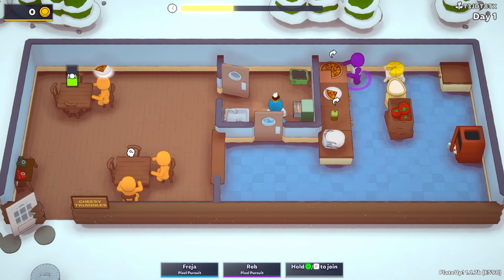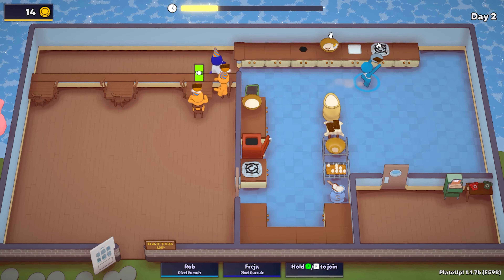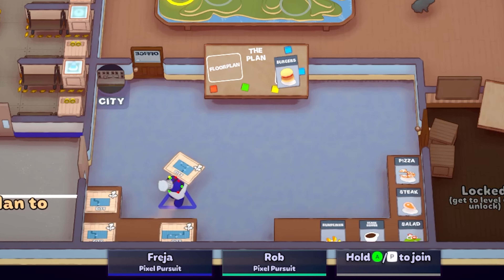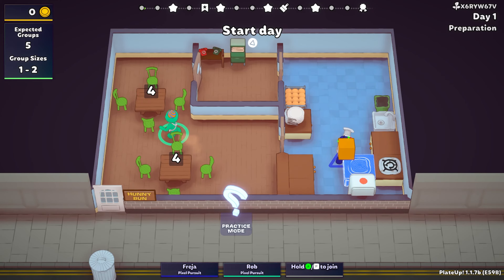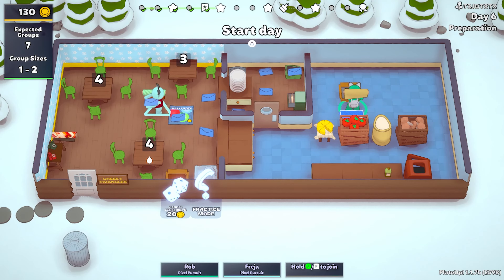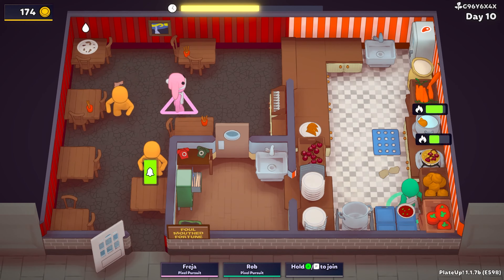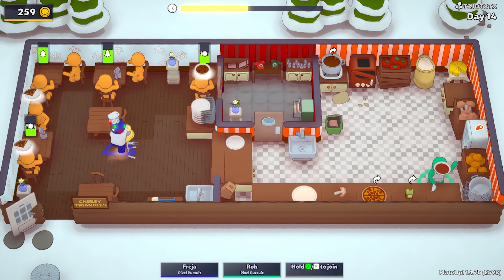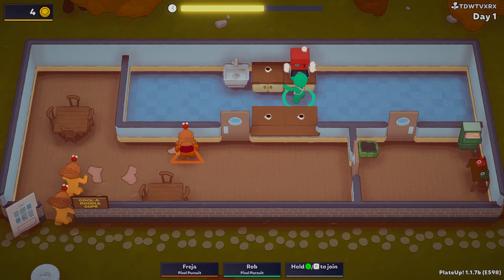Plate Up! | The Best Overcooked Game That Isn't Overcooked!?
This is a review of PlateUp! developed by It's Happening, released in 2022 on PC and coming in October 2023 for PS5 and Nintendo Switch.

It's a very similar sort of game to Overcooked, being a co-op focused party game set in a kitchen, however it's got some tricks up it's sleeve to make it distinct from the game it's inspired by, particularly in the way that it's structured as a rogue-like.

But can it dethrone Overcooked as the king of co-op games? Let's take a look and find out!